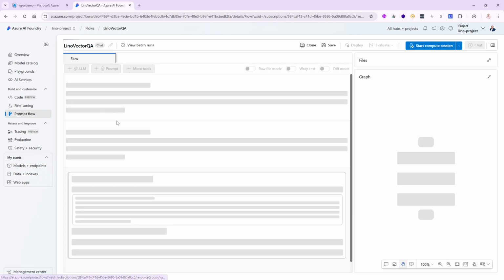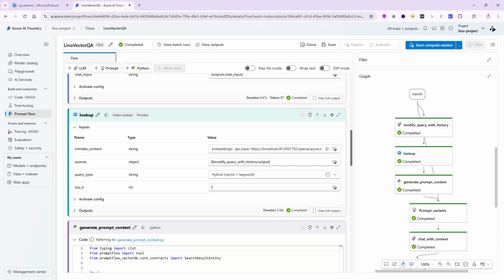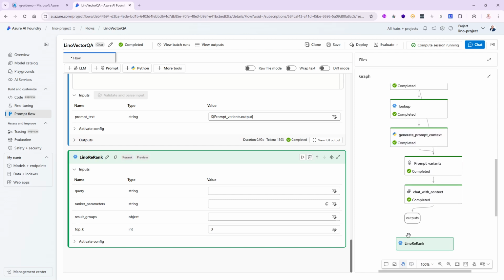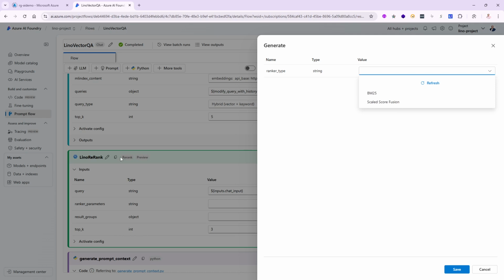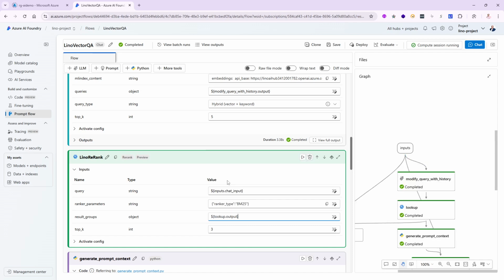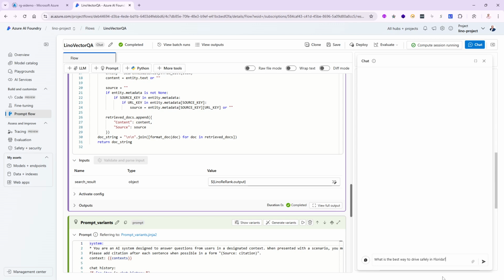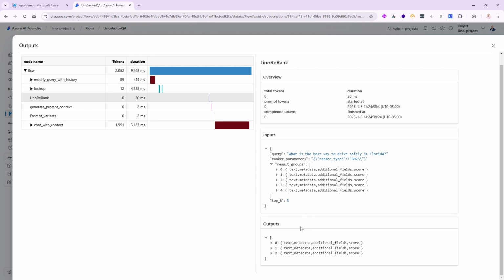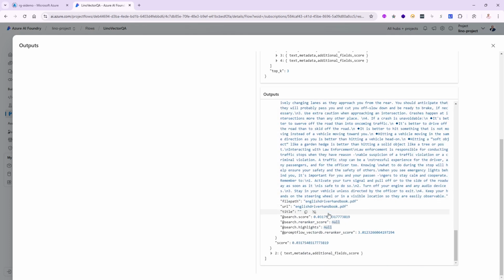Part 9 - Azure AI Foundry - Rerank tool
In this video, we will demonstrate the use of the Rerank tool in Azure Prompt Flow and the use of BM25 as an open source ranking algorithm to measure the relevance of documents to a given query.